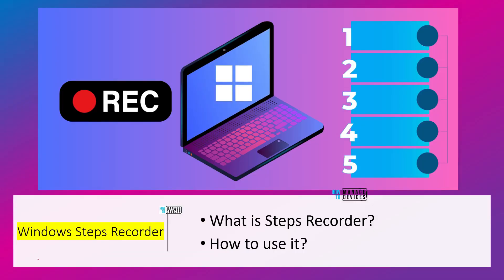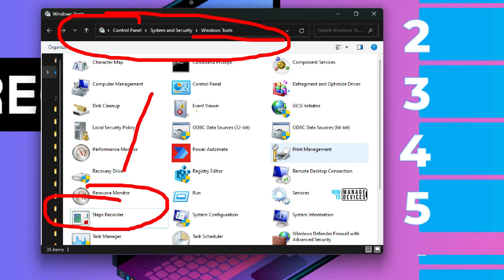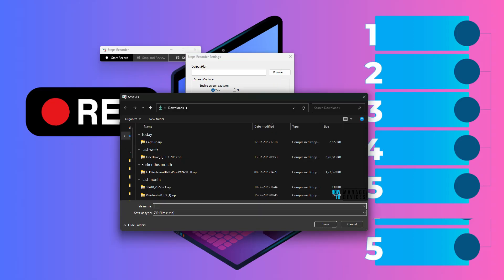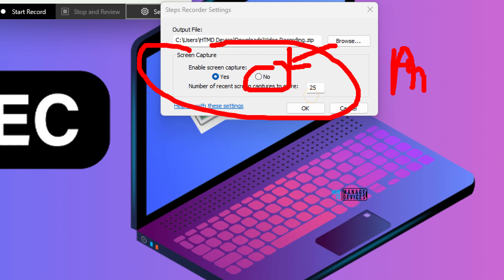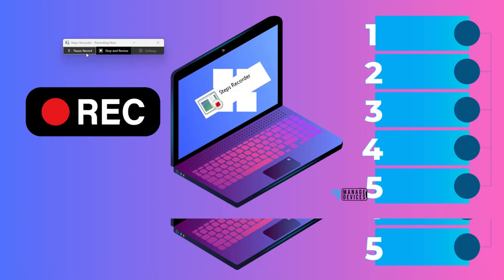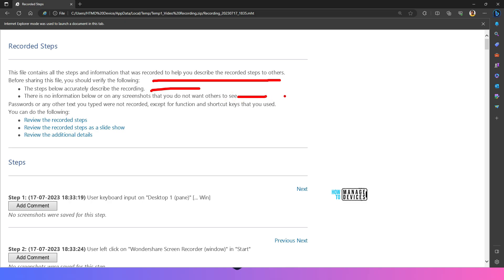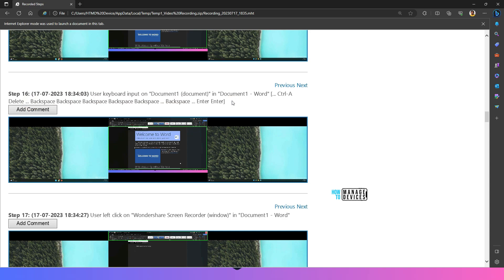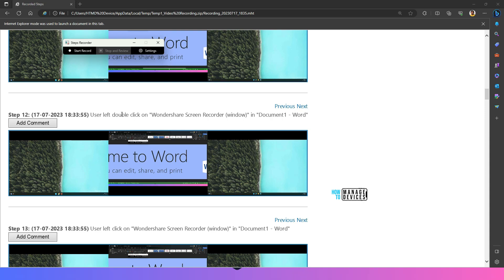Free Windows 11 App to Automate Documentation Process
Free Windows 11 App to Automate Documentation Process for step-by-step guides. This app provides a detailed Overview of the Windows Steps Recorder Application.

What is Steps Recorder?

What is Windows Steps Recorder Application?

Microsoft provides Step Recorder, which is available in all versions of Windows. Step Recorder is a tool for technical Documentation. It’s the old tool that has worked amazingly till now, and it’s the best tool for recording your PC screen.

What are the Advantages of a Step Recorder?

1. Its the best quick and easy tool for Windows
2. It doesn’t record passwords or any text you typed
4. It is a free tool for Windows
5. Don’t need to take manual Screenshots and create Documentation

How to Launch the Step Recorder in Windows?

Go to Search Box near Start Menu and search Step Recorder

Create Step by Step Record on Microsoft to Do?